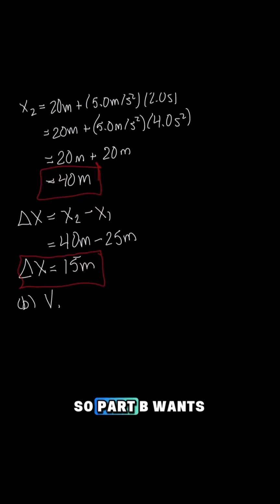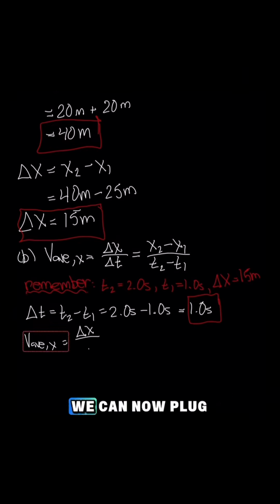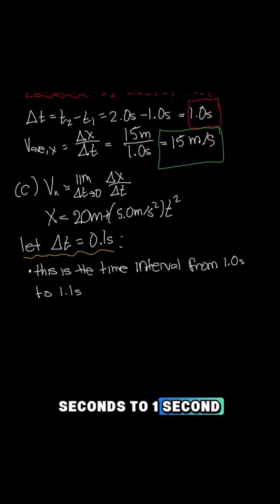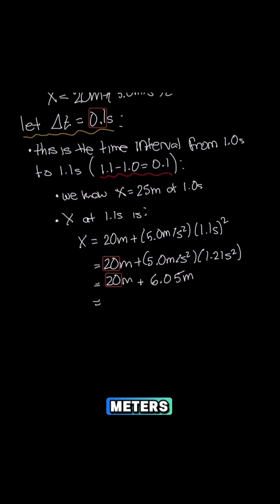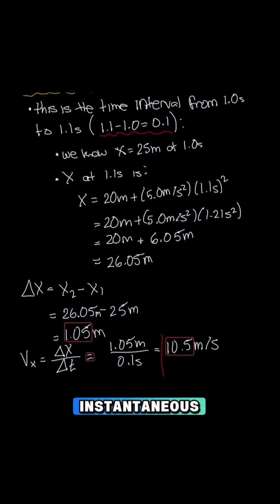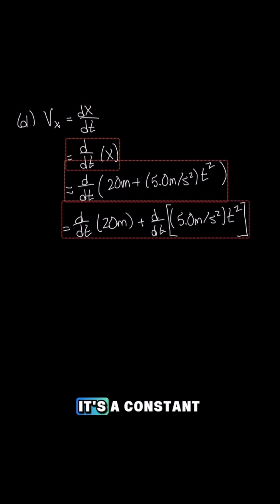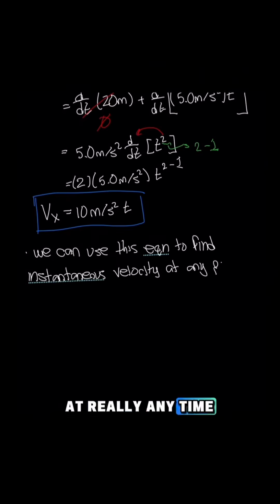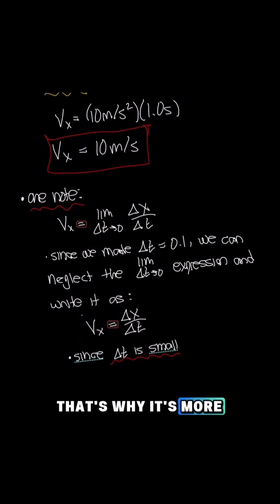Instantaneous and average velocity word problem part two